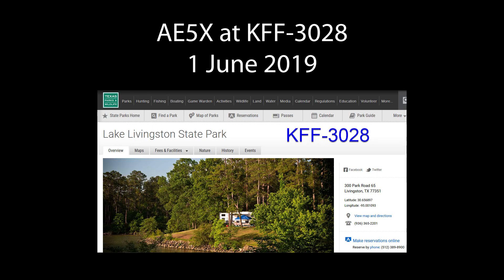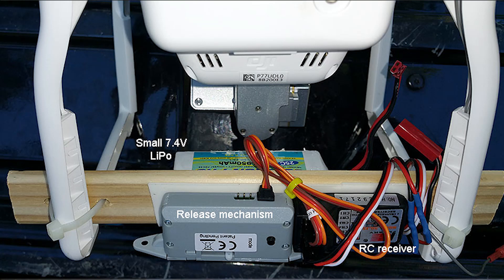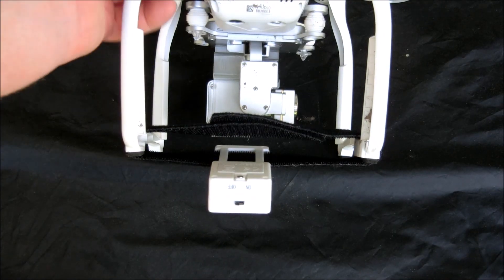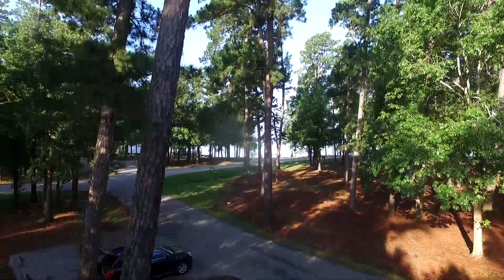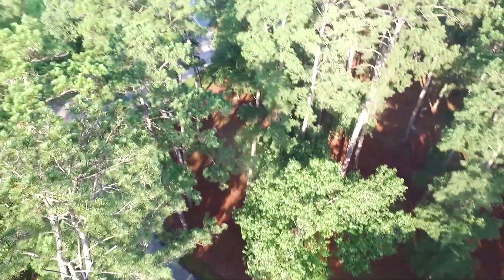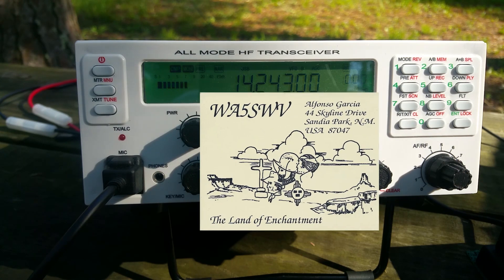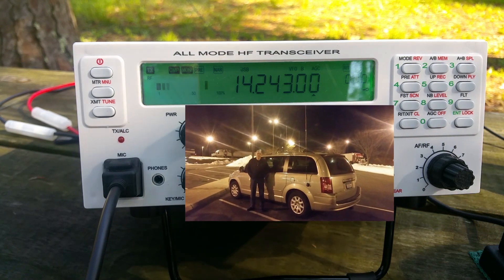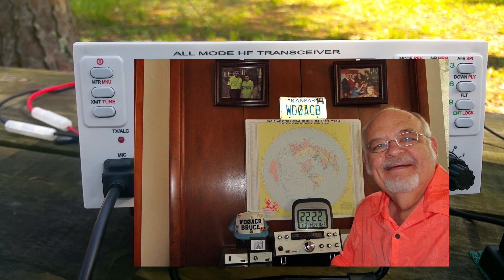AE5X: drone antenna device & park activation of KFF-3028 with RGO One